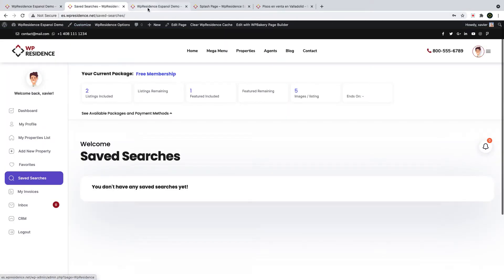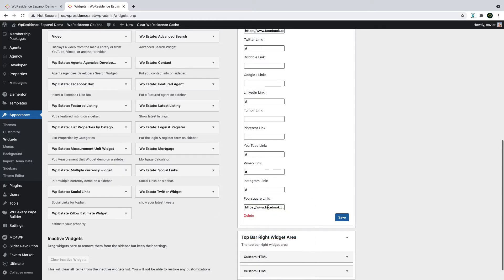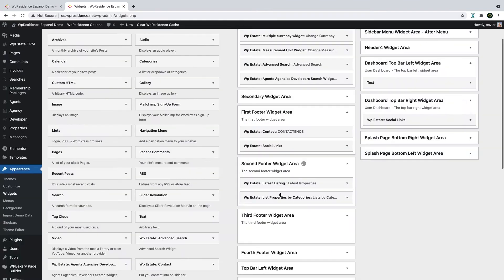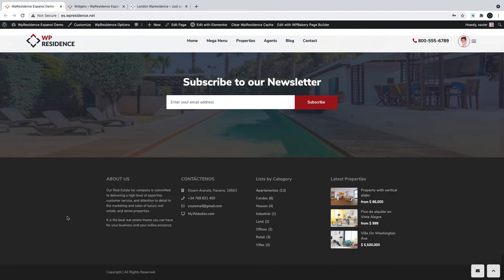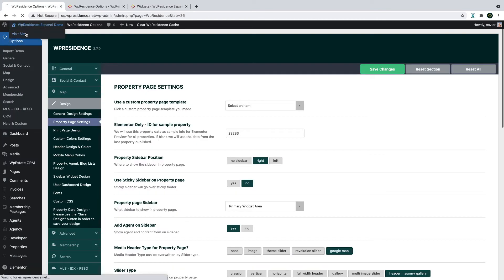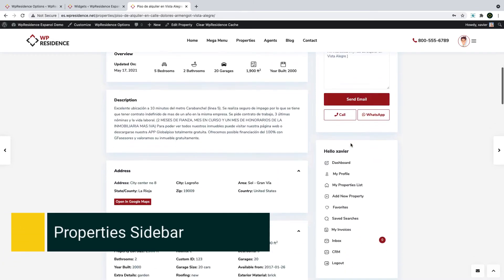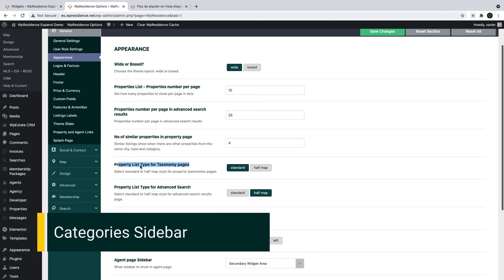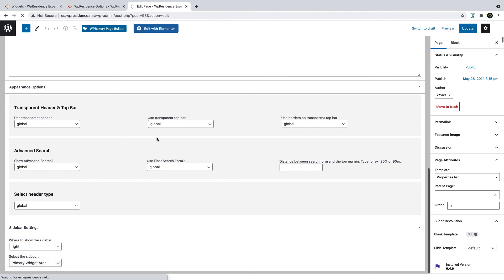How to manage widgets and sidebars in WpResidence Real Estate Theme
In this video you will learn about how to manage widgets and sidebars in WpResidence.

Timecodes
0:00 - Intro
0:45 - Where are widgets listed
1:30 - Top bar widgets
2:40 - Footer widgets
3:45 - Edit Footer Columns No
5:15 - Edit Footer Copyright
5:40 - Disable Footer Widgets
5:48 - Disable Top Bar Widgets
6:00 - User Dashboard Widgets
6:10 - Sidebars Overview
6:30 - Add Sidebars
6:50 - Edit Widgets title
7:00 - Re-order & Delete Widgets
7:10 - Add Widgets
7:30 - Properties Sidebar
8:49 - Categories Sidebar
9:40 - Pages & Posts Sidebar